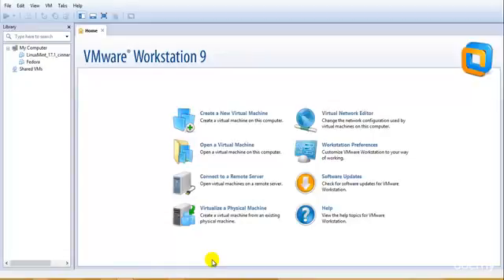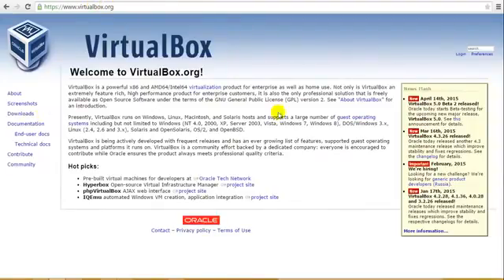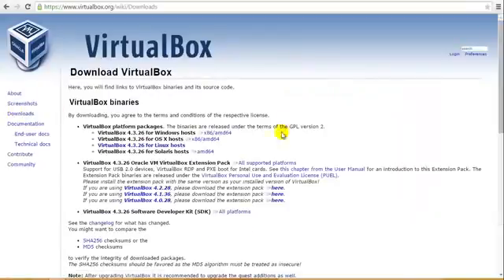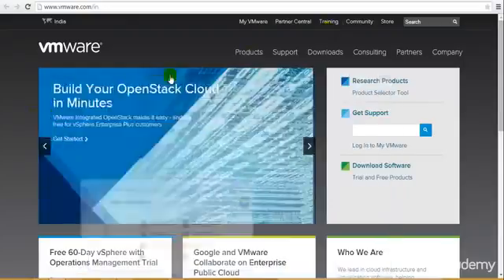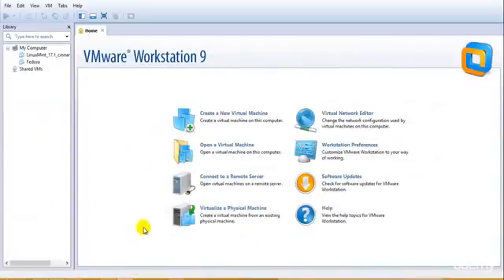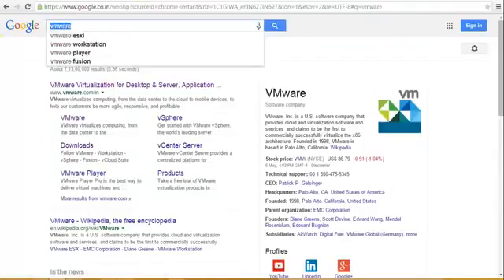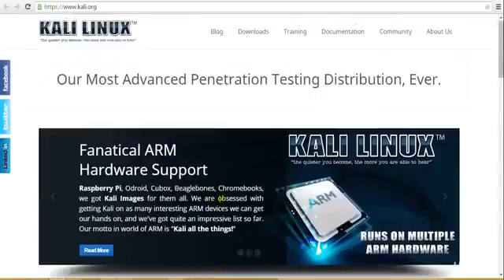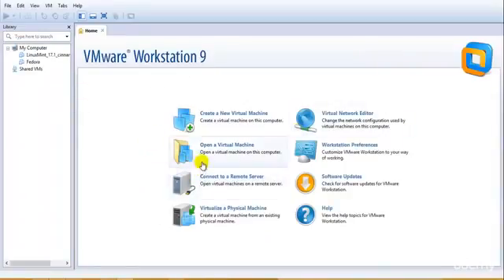Lecture2 ETHICAL HACKING